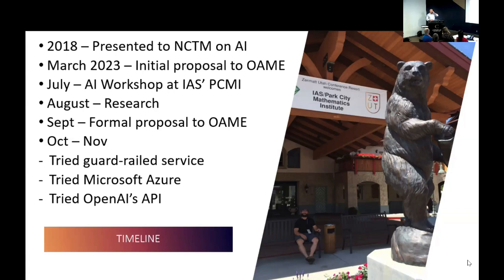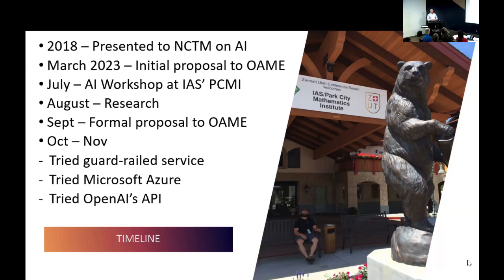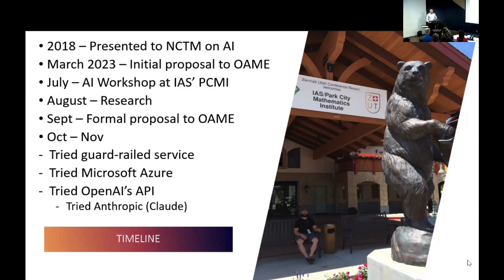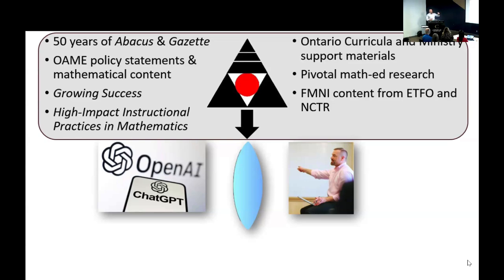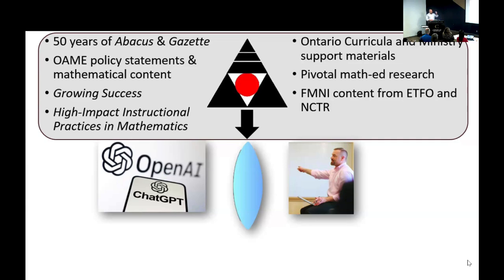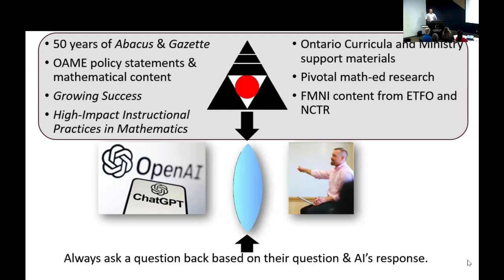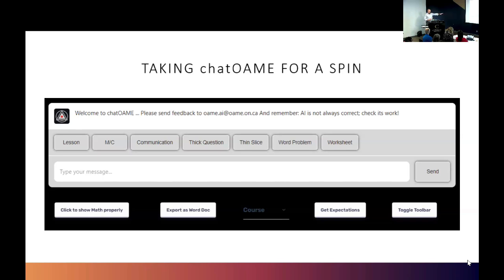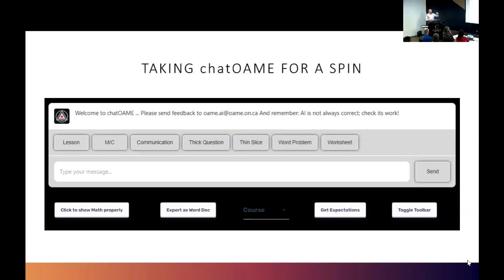April 2024: A Bespoke AI for Ontario Math Educators (Cal Armstrong)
The OAME began a trial project last summer to create an AI Chat Service that produces responses with the Mission and Vision of the organization clearly in mind. Through the use of their 50-year-deep catalog of journals, their policies and math-ed products, they've formed a lens on AI that provides teachers with an Ontario-focused response to their pedagogical questions and task requests. A brief overview of that development process, a quick reflection on the success (& challenges) of current teachers' use, and experimentation of the service by participants will comprise our short time together.